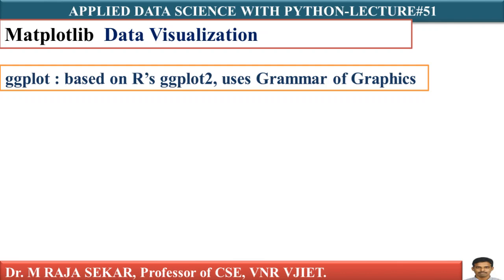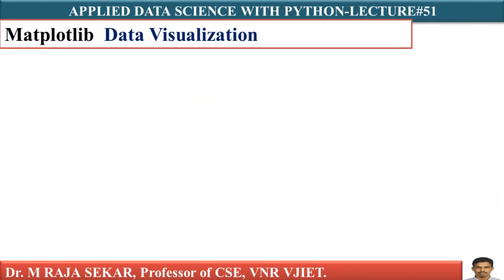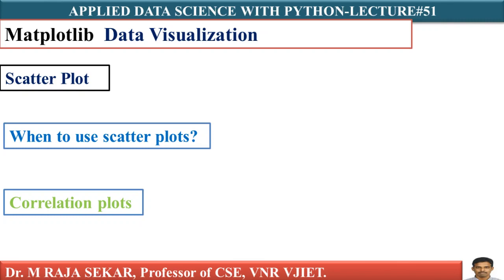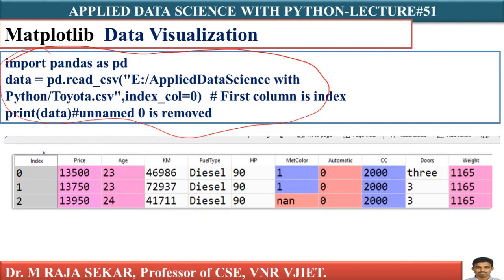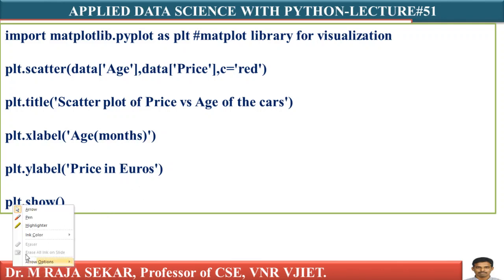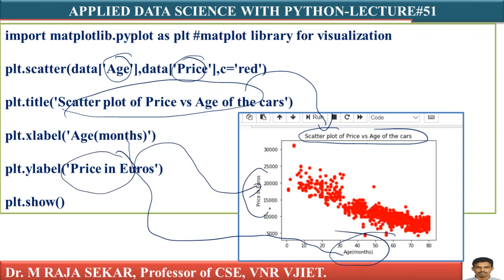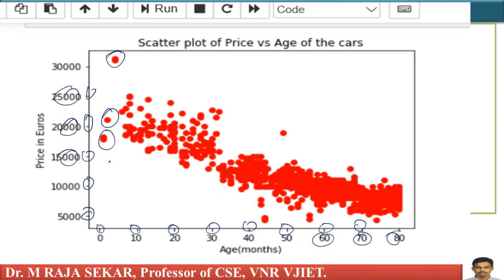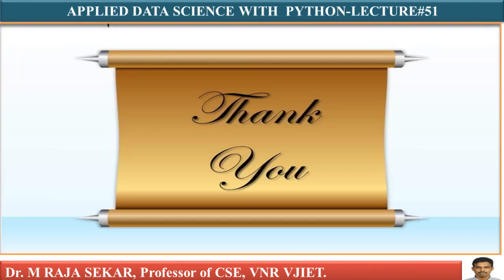Matplotlib Data Visualisation LEC51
Matplotlib
pandas visualization
Seaborn
ggplot
plotly
     Scatter plot

    Histogram

    Bar plot
Correlation plots